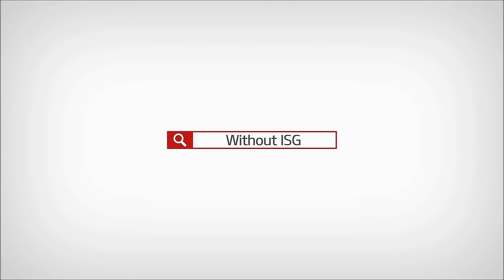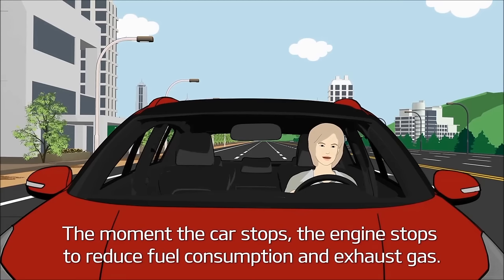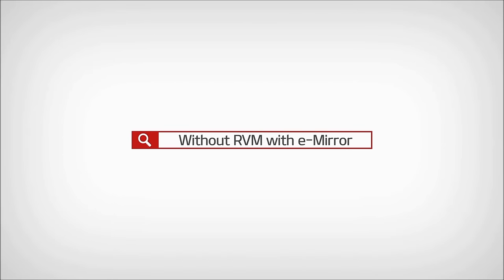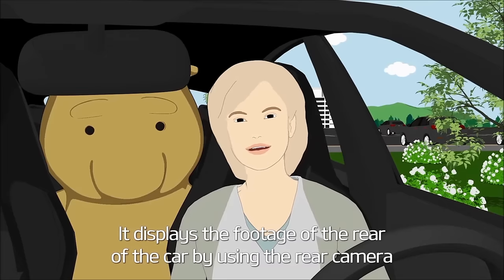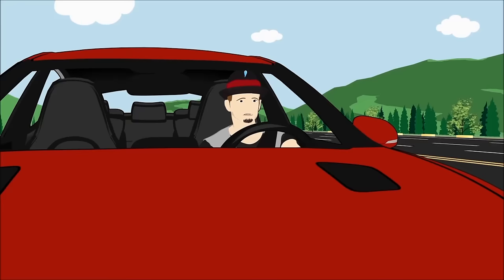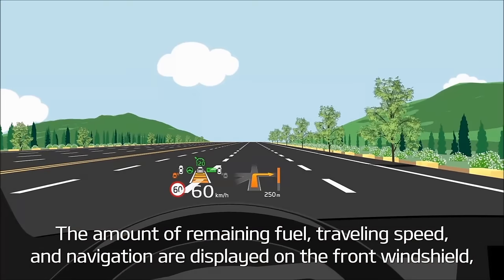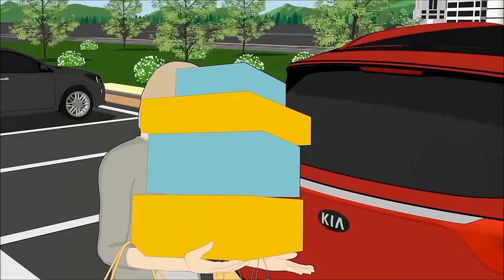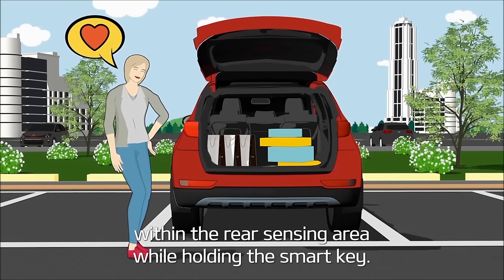High-tech Equipment (Convenience) | Driving Guide | Kia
Learn about Kia's convenient features, proving a smooth and comfortable driving experience.